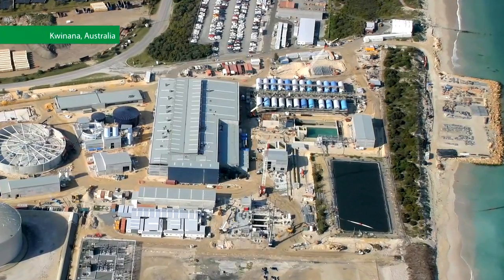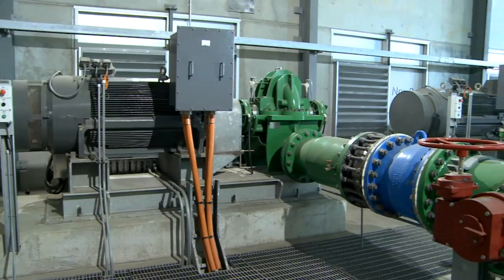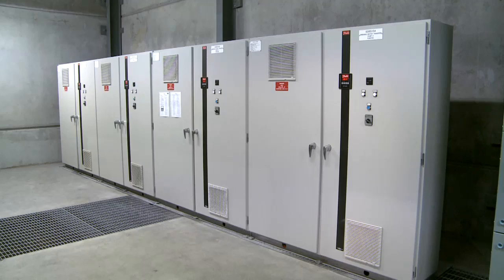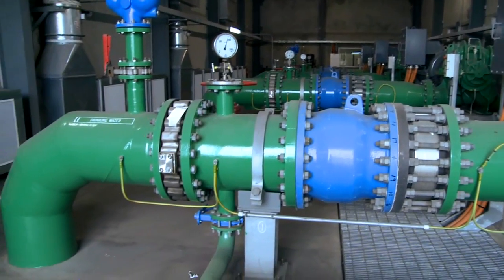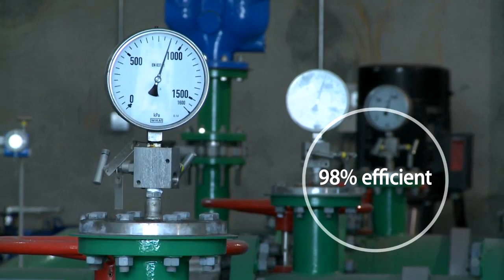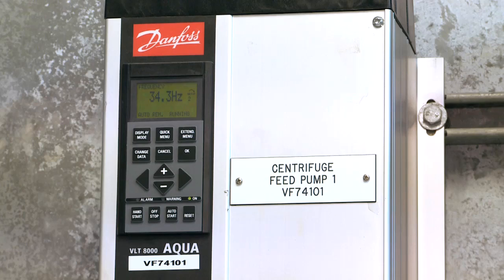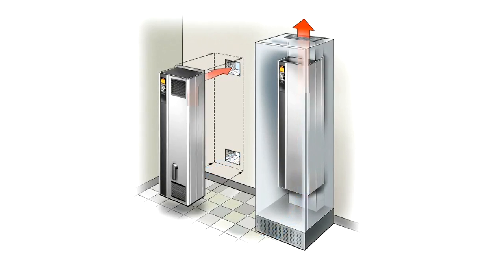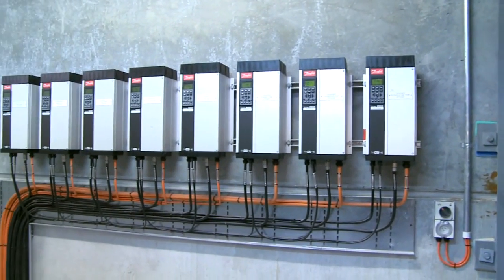VLT® drives help save energy in large desalination plant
The large seawater desalination plant Kwinana in western Australia uses Danfoss VLT® AQUA Drives and Soft Starters to save energy while securing an environmentally friendly supply of drinking water from the sea. The water-cooperation choose the Danfoss products to ensure optimum efficiency of the peripheral processes. Danfoss VLT® Aqua drive is up to 98% efficient and saves energy by driving the processes at the exact speed to match process demand. Furthermore, the unique back-channel cooling construction on VLT® AQUA Drives reduces control-room ventilation cost.